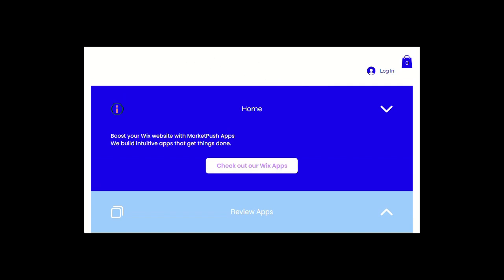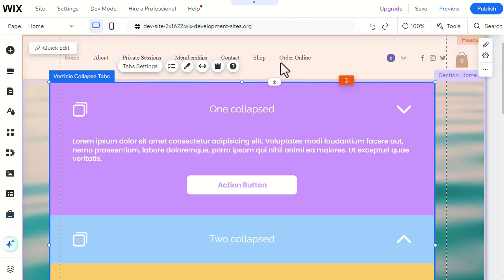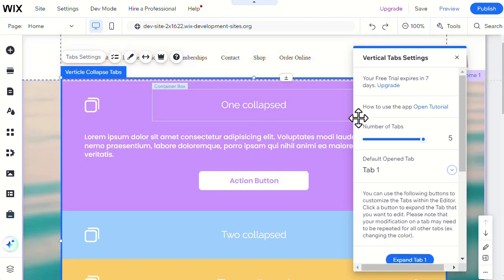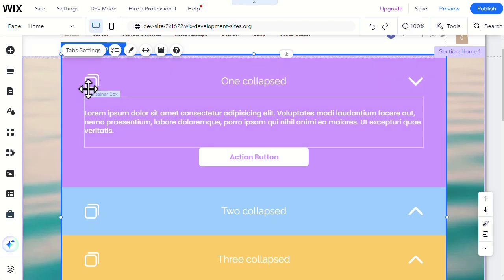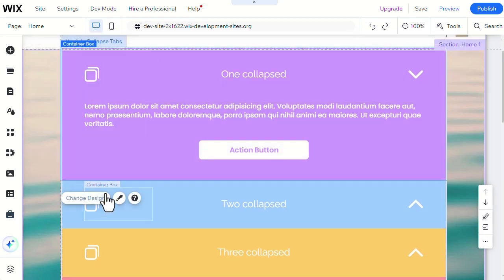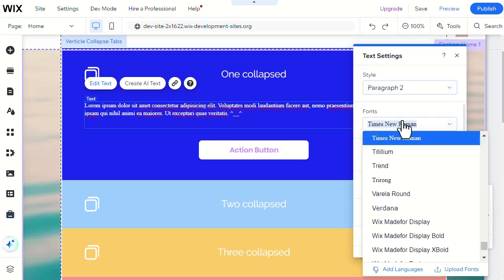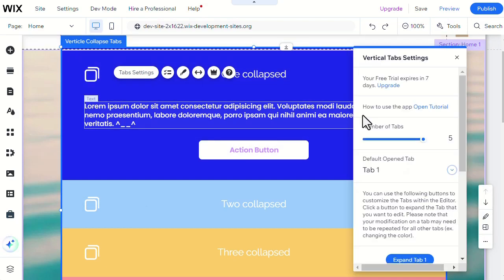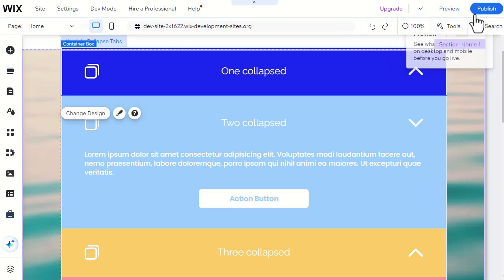How to add Tabs Accordion on Wix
👋 Welcome to our step-by-step guide on integrating the "Tabs - Vertical Collapse" feature into your Wix website! Whether you're looking to revamp your site's navigation or enhance your content display, this tutorial is your gateway to implementing a sleek, user-friendly tab layout that adapts to all devices. Join us as we explore how to effortlessly add and customize vertical collapse tabs to improve your site's functionality and aesthetics.

🚀 What You'll Learn:

Ready-to-Use Layout: How to instantly implement the "Vertical - Collapse Tabs" layout, providing a modern and organized look to your website.
Flexible Tab Configuration: Techniques to easily control the number of tabs, allowing the layout to perfectly fit your content needs.
Content and Style Customization: Simple steps to modify the content and styling of your tabs, ensuring they align with your brand's identity and enhance your site's visual appeal.
Mobile Optimization: Ensuring a seamless user experience with an optimized view for mobile devices, keeping your site functional and attractive on any screen.
📲 Feature Highlights:

User-Friendly Design: "Tabs - Vertical Collapse" offers an intuitive setup that makes it easy to integrate and customize tabs without any coding knowledge.
Enhanced Site Navigation: Improve your website's navigation efficiency and aesthetic appeal with minimal effort.
Optimal Mobile Experience: With mobile-optimized settings, your tabs will look great and work smoothly across all devices.
👉 Watch this tutorial to transform your website's navigation and content presentation with "Tabs - Vertical Collapse".